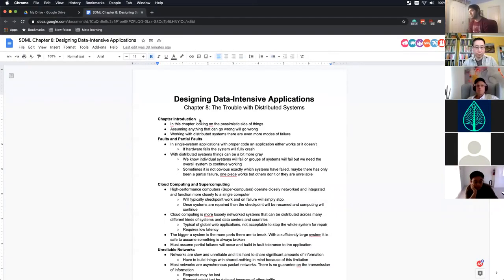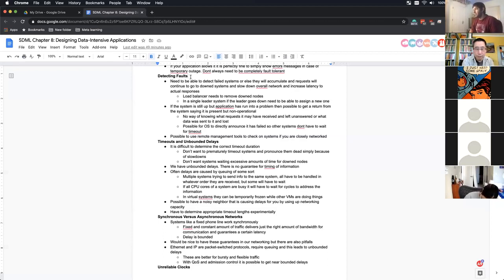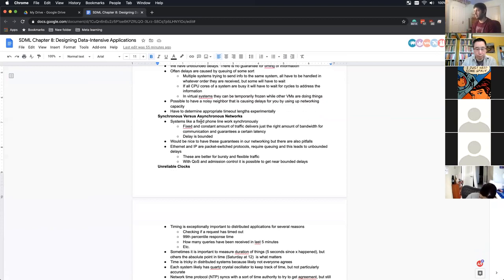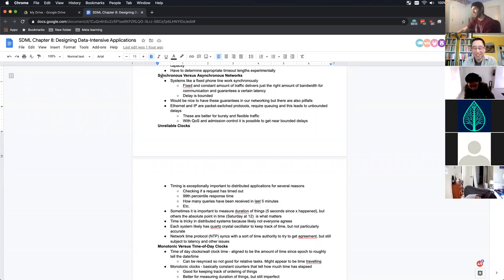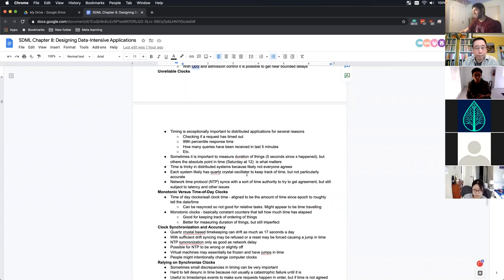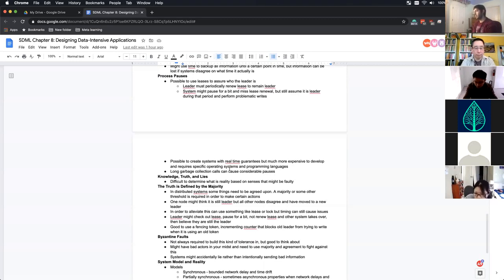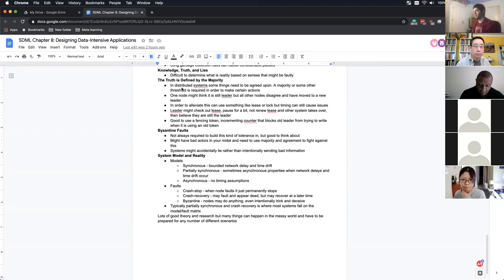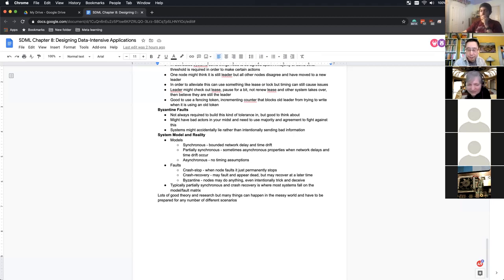[DDIA]数据密集型应用系统设计: 分布式系统的麻烦(The Trouble with Distributed System)